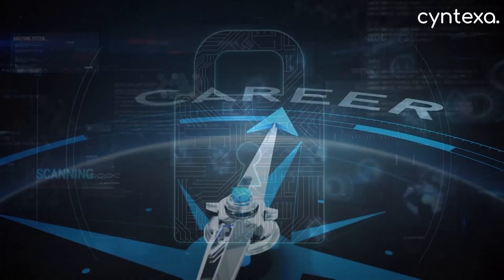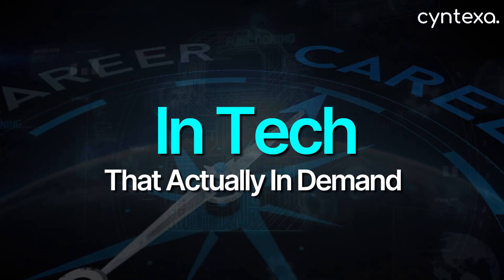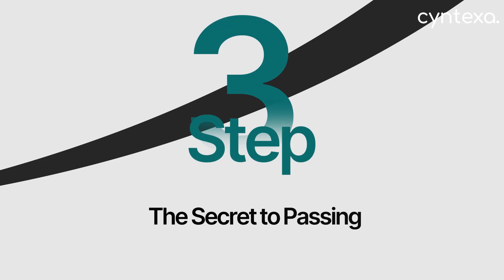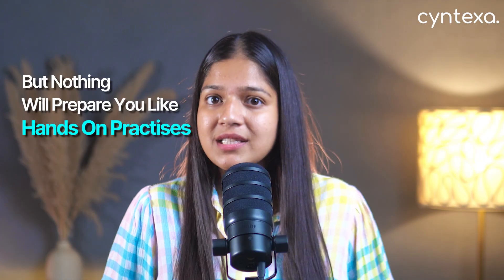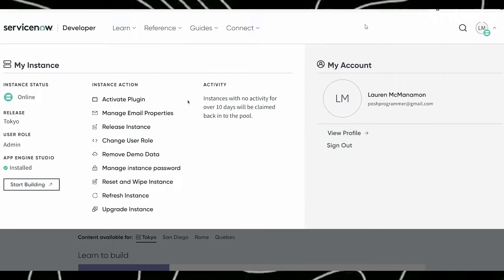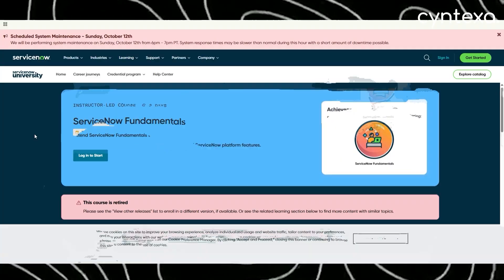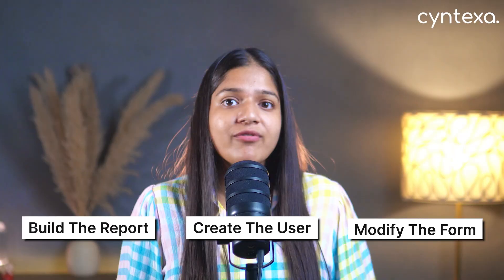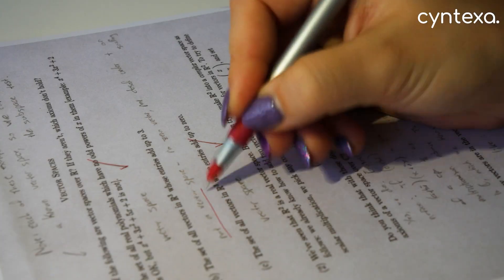How to get Certified & Start Your Career in ServiceNow?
How to Get ServiceNow Certified: Step-by-Step Guide (2025 Costs & Tips)

Feeling stuck in your IT job or looking for a high-demand tech career path? You keep hearing about ServiceNow and those six-figure salaries, but getting started seems confusing with dozens of certifications and unclear costs. This video is your simple, step-by-step guide. We cut through the confusion to show you the exact path, the real costs involved, the secret to passing your exams, and how to future-proof your career to stand out from the crowd.

Key Takeaways & Steps:
Step 1: Start with the CSA: Learn why the Certified System Administrator (CSA) is the non-negotiable foundation for any ServiceNow career path.
Step 2: Choose Your Path (Builder vs. Specialist): Understand the two main directions after CSA.

Real Costs & Timelines: Get a clear breakdown of the investment – expect over $600 for the mandatory training and exam, and plan for 4-8 weeks of study.
The Secret to Passing (Hands-On Practice): Discover why the Personal Developer Instance (PDI) is your most crucial tool and how the "Watch One, Do One" method builds essential muscle memory.
Future-Proof Your Career (AI Micro-Certs): Learn the secret strategy to stand out: completing free AI micro-certifications to show recruiters you're ready for the future of ServiceNow.

Video Chapters:
0:00 - Feeling Stuck? ServiceNow Might Be Your Answer
0:48 - Step 1: Your Starting Point (The Mandatory CSA Certification)
1:30 - Step 2: Choose Your Path (Developer CAD vs. Specialist CIS)
2:52 - Step 3: The Real Costs & Timelines (How Much & How Long?)
4:04 - Step 4: The Secret to Passing Your Exam (Hands-On PDI Practice)
5:11 - Step 5: How to Stand Out & Future-Proof Your Career (AI Micro-Certs)
6:33 - Your Complete ServiceNow Certification Game Plan

About Cyntexa
Cyntexa is a Summit Consulting Partner and a leading cloud services firm with 400+ experts. We deliver tailored solutions on Salesforce, Google Cloud, AWS, ServiceNow, and Azure—turning technology into business value.